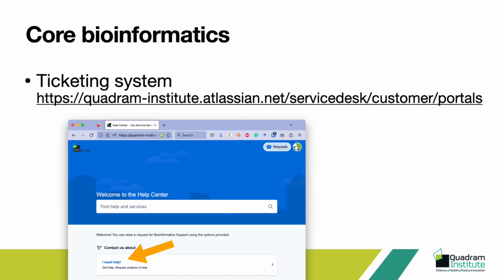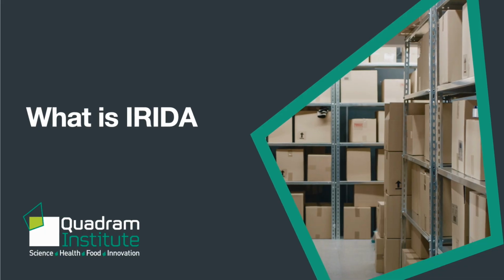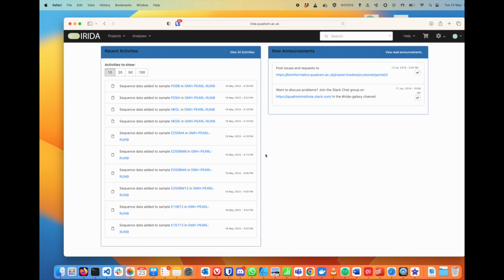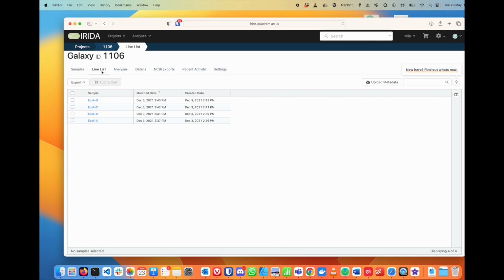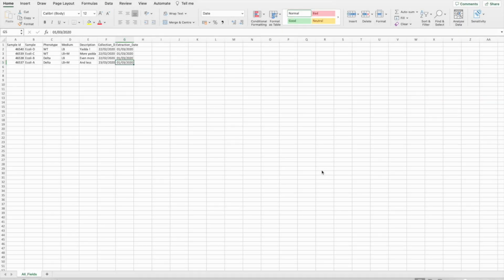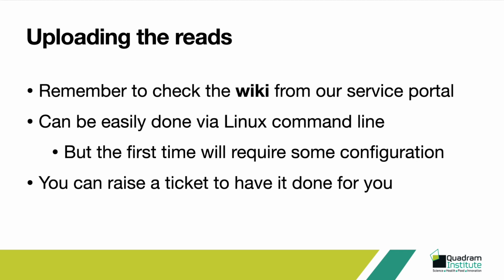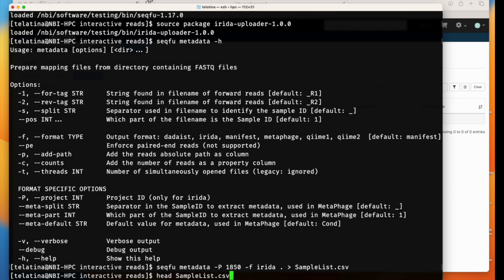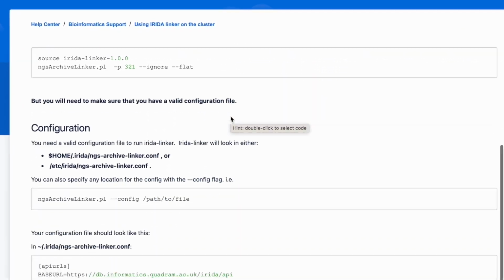Introduction to IRIDA for QIB Researchers [Core Bioinformatics]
This video is a short induction to the IRIDA system used at the Quadram Institute Bioscience (QIB) for the long term archival of sequencing data.

CONTENT

0:00 - Introduction
0:29 - Core Bioinformatics services
1:26 - How to request support / KnowledgeBase
2:04 - What is IRIDA
3:33 - Overview of the IRIDA portal
5:02 - How to add metadata
6:39 - Advanced topics (command line uploader)
8:30 - Advanced topics (command line downloader)

CREDITS
☕️ Footage by Flat&White ( @flatnwhite  Check their channel for amazing coffee tips!)